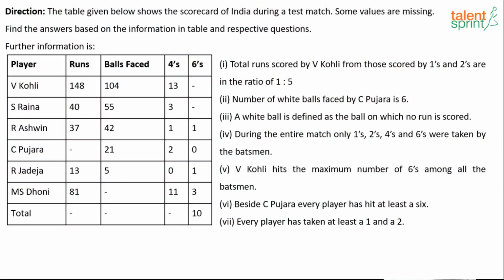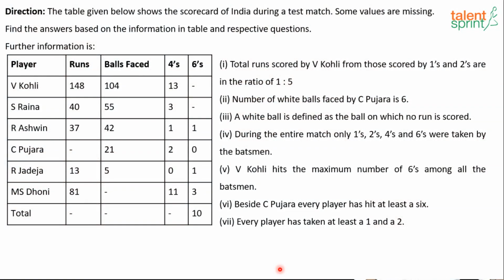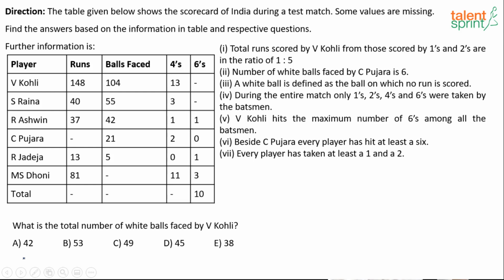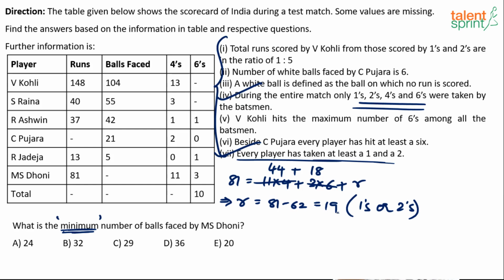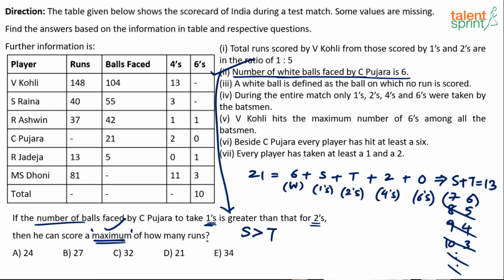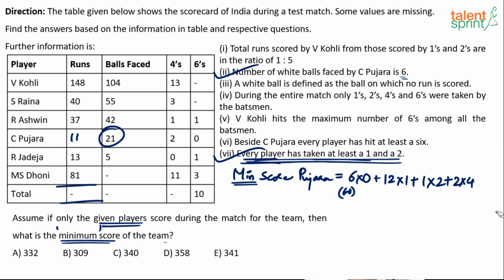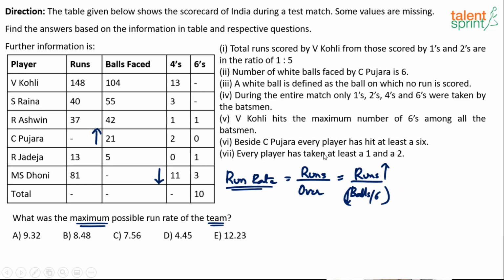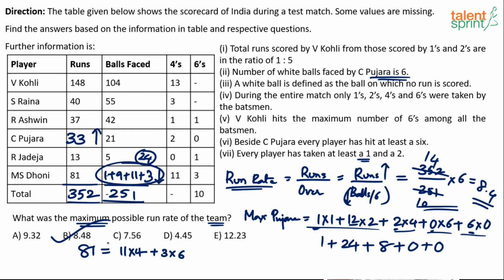15 Must Solve Questions: SBI PO Mains 2019 - Missing Data Interpretation | IBPS RRB | LIC | EPFO